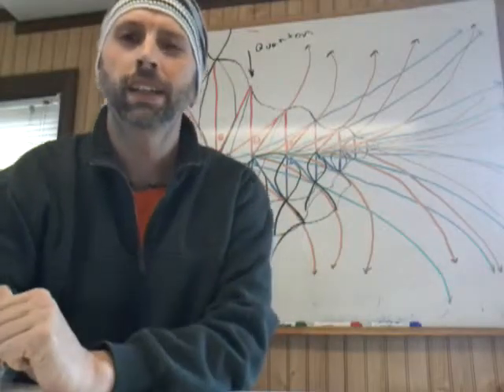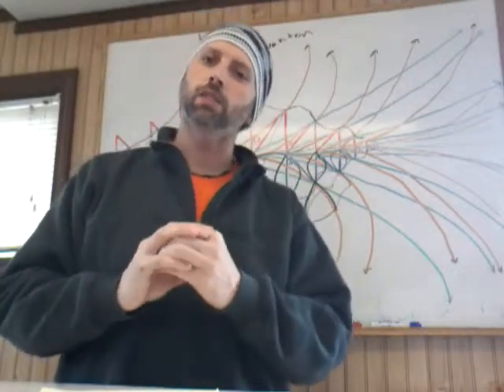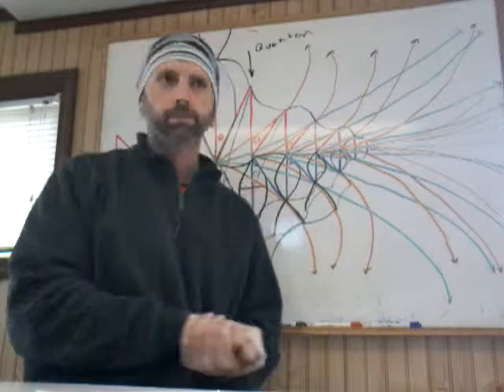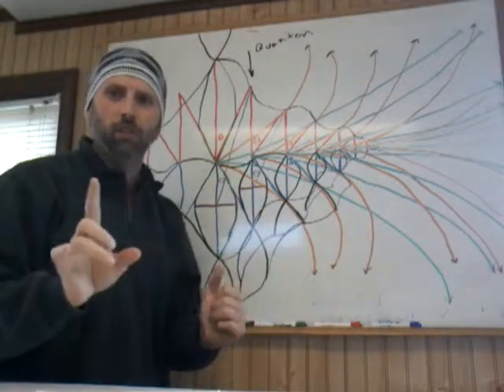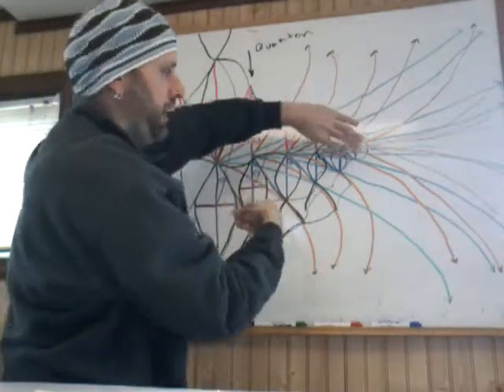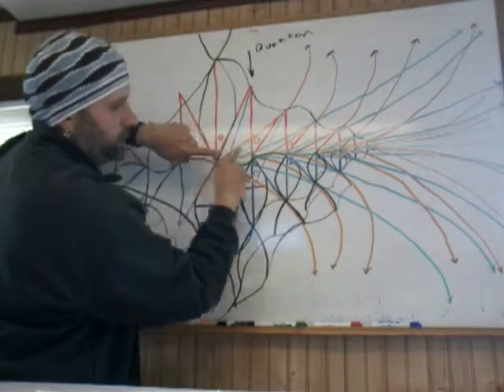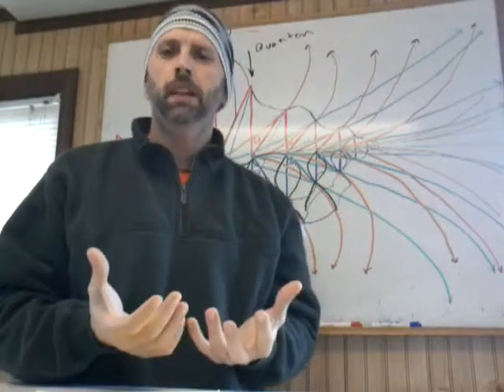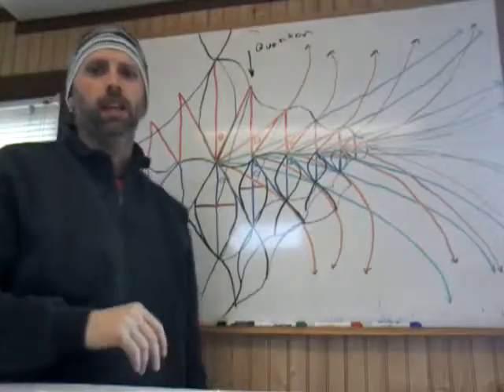Kabbalah : String Theory, Neutron Star, Blackhole.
Mishen further expounds the 470 arar, naked. Electro magnetic radiation as it pertains to Jonah and the Big fish, fisherman of men.